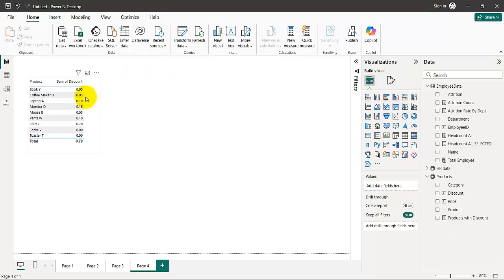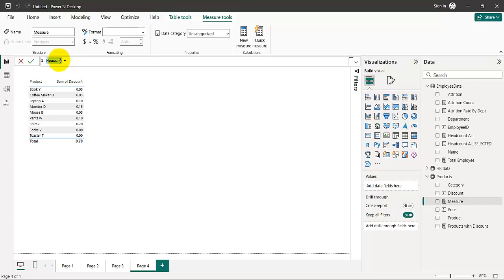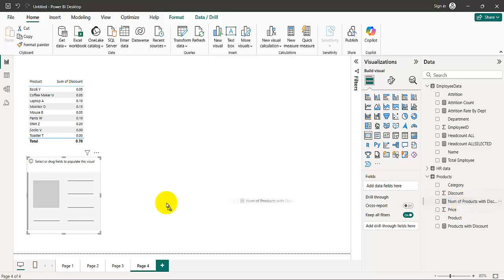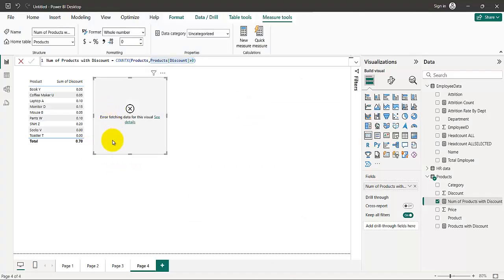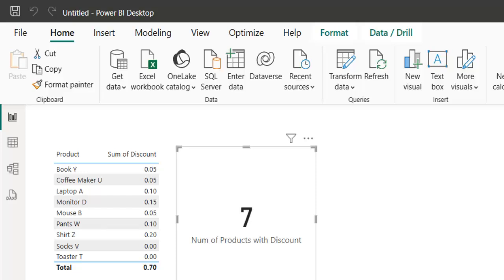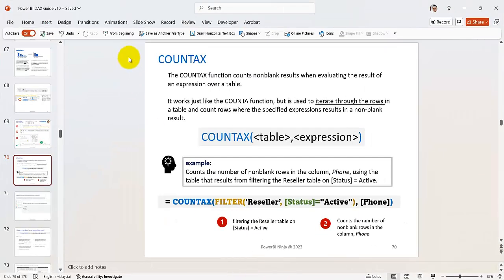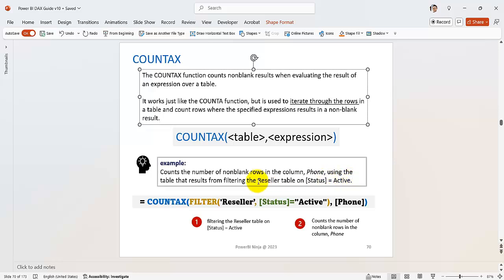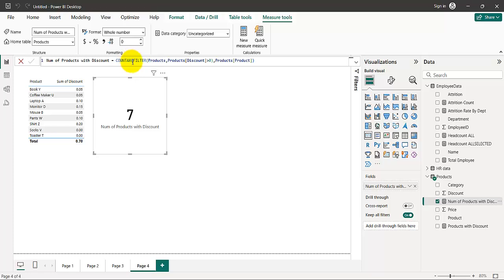Power BI Count Number of Products that has discount using COUNTX and FILTER